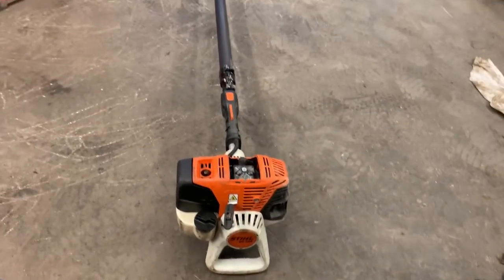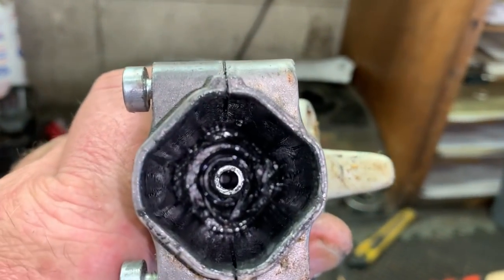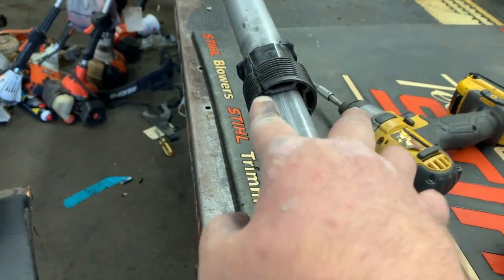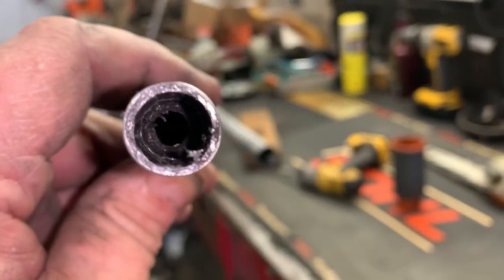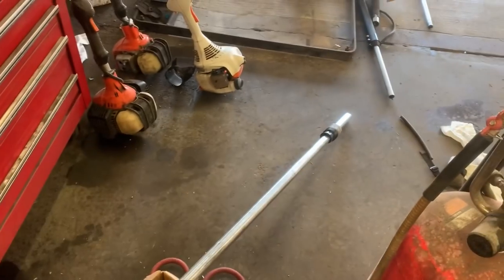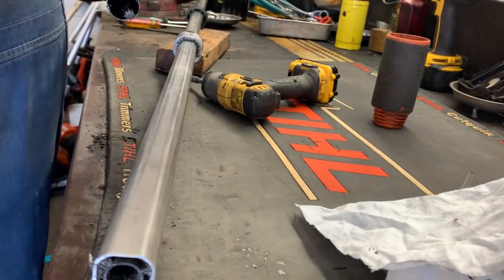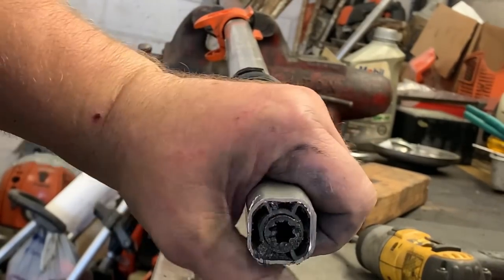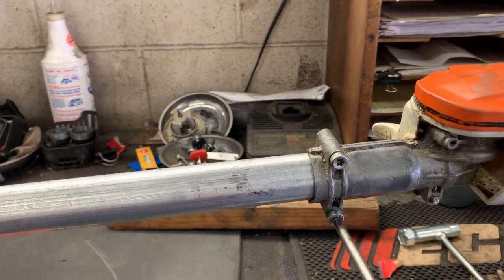THIS STIHL POLE SAW HACK WILL SAVE YOU TIME, MONEY, AND LOADS OF FRUSTRATION